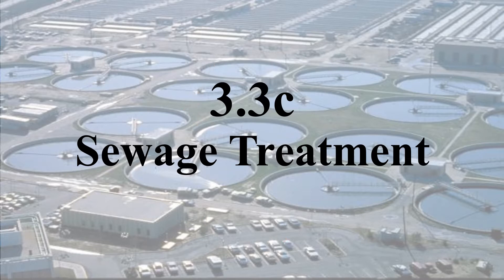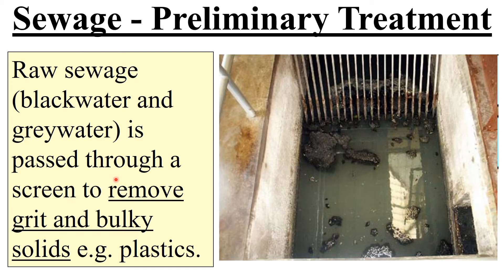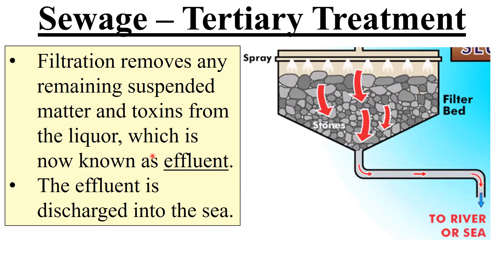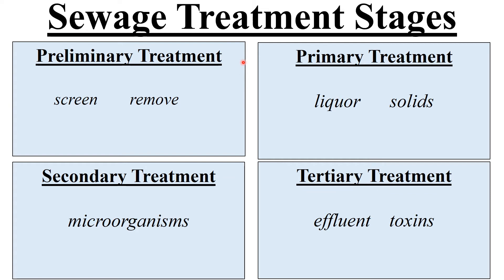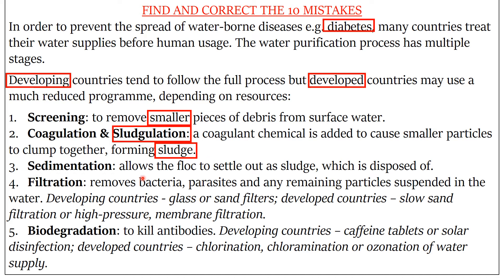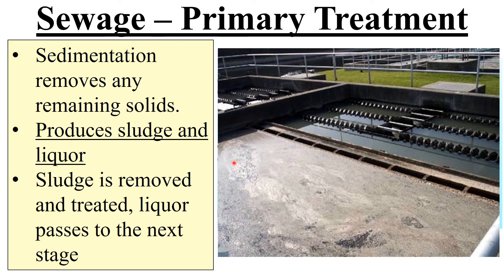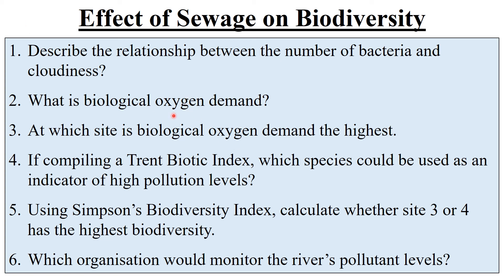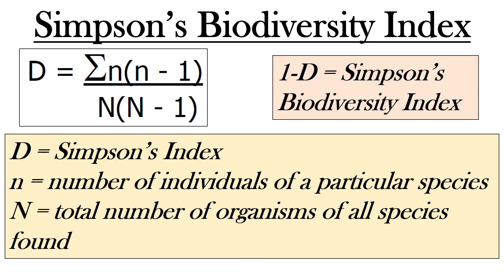Higher Env Sci: 3.3c Sewage Treatment